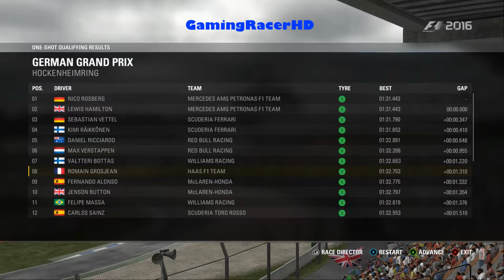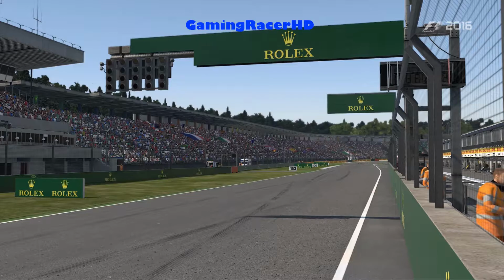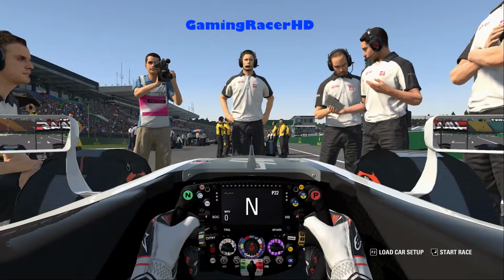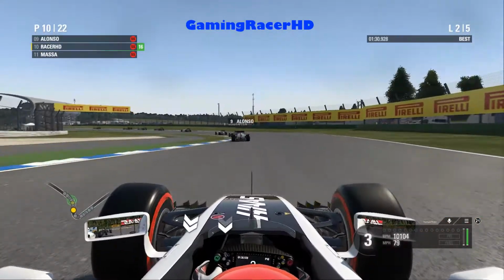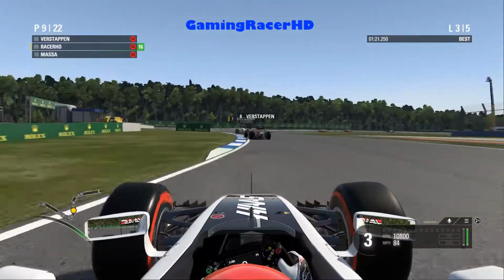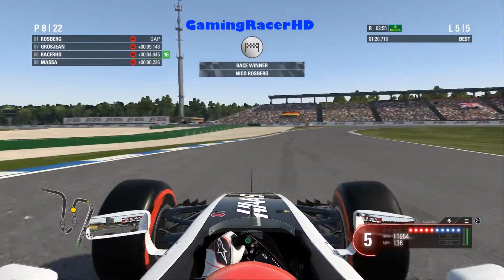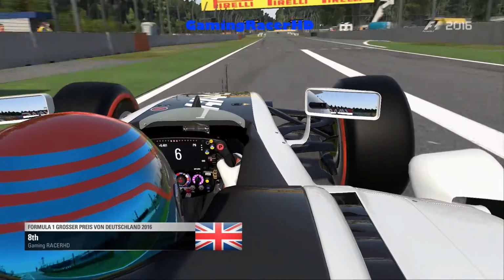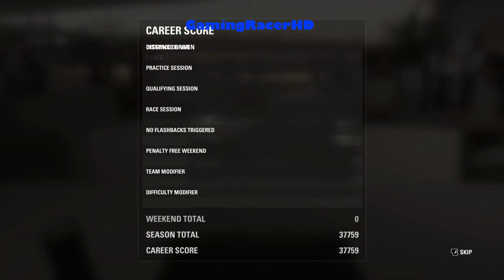F1 2016 - Career Mode (Season 1) Race #12 - German Grand Prix [1080p 60FPS]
F1 2016 CAREER MODE #12! Welcome to my Ten Season Career Mode for F1 2016. We will be driving for the Haas Team for Season 1, aiming to finish in the points in every round and maybe some Podium Finishes. This is Race 12 of the Season which is the German Grand Prix. Hope You Enjoy!

About the Game:

Create your own legend in F1™ 2016. Get ready to go deeper into the world of the most prestigious motorsport than ever before. F1 2016 is the official videogame of the 2016 FIA FORMULA ONE WORLD CHAMPIONSHIP™ and features the full 2016 season calendar of 21 tracks, including the brand new Baku circuit in Azerbaijan, and the full roster of 22 drivers and 11 teams, including the new Haas F1 Team. F1 2016 immerses you in not only the on-track excitement of a FORMULA ONE™ career, including the addition of the iconic Safety Car and also the Virtual Safety Car for the first time, but also uniquely offers the drama and vehicle development that goes on behind the scenes. Work with your agent, engineer and team to develop your car in the deepest ever career experience, spanning up to ten seasons. Forge your own path to glory, and rise to be the champion.